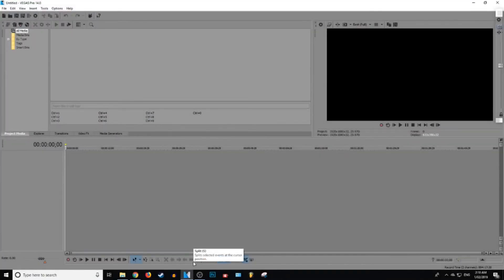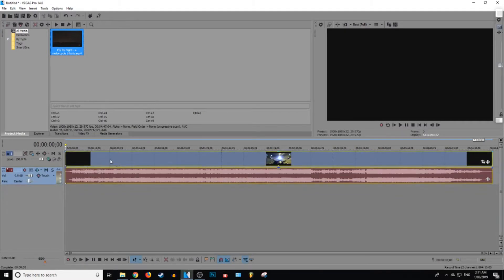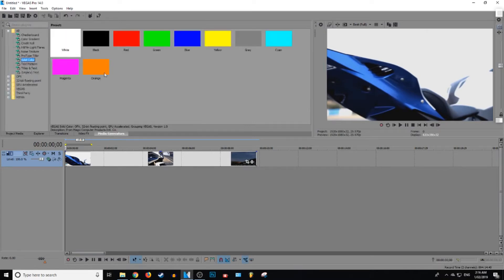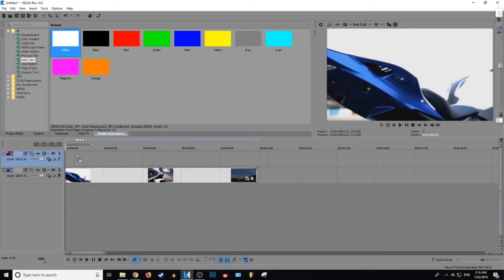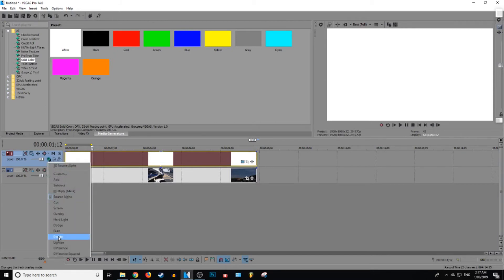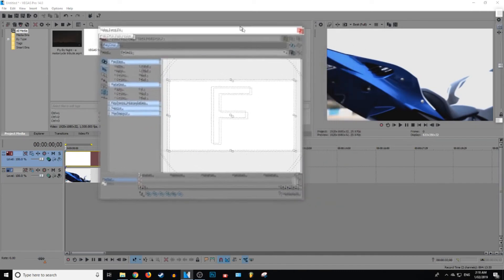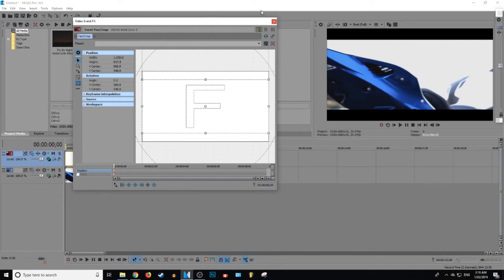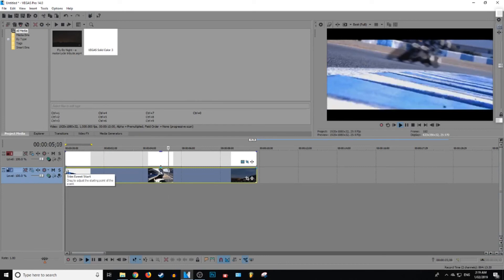How To Add Black Bars / Widescreen Effect In Vegas Pro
~ GysticTutorials